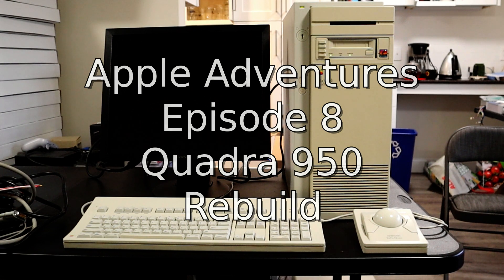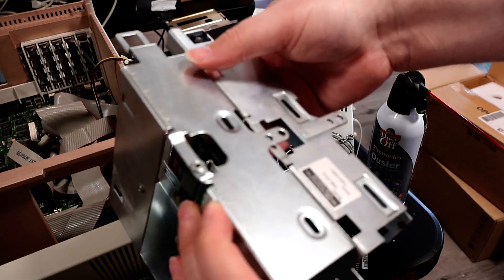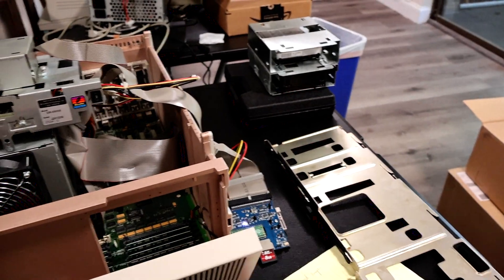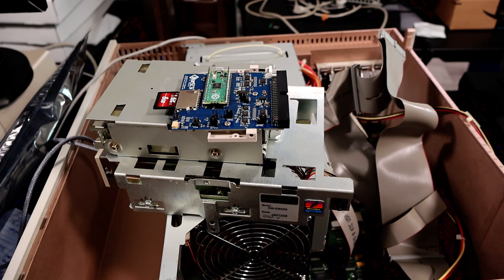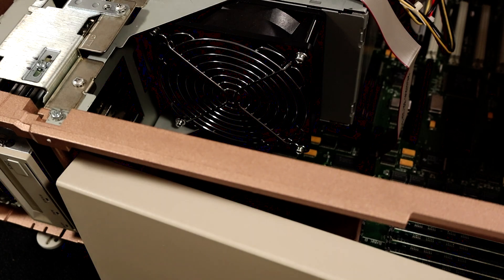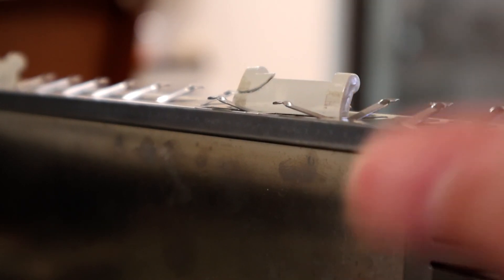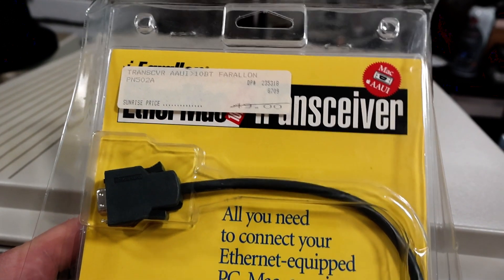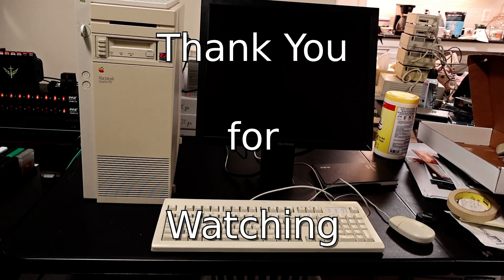Apple Adventures Episode 8: Quadra 950 Rebuild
Putting back together the Quadra 950!

Intro/Outro:  Tip & Firefox - Enigma